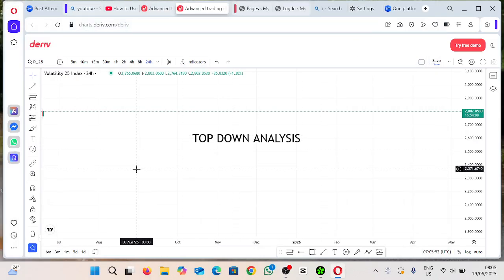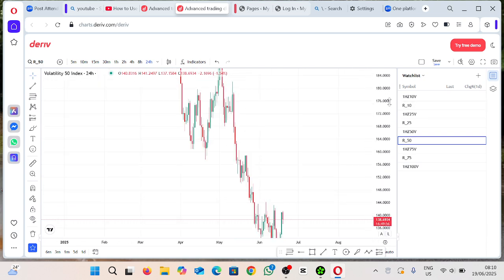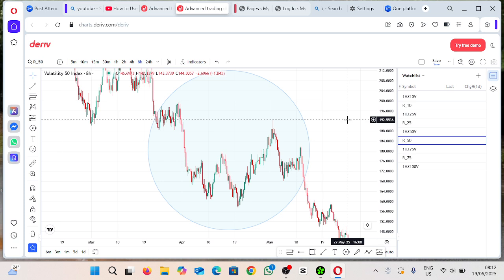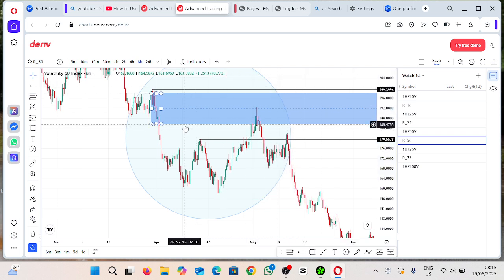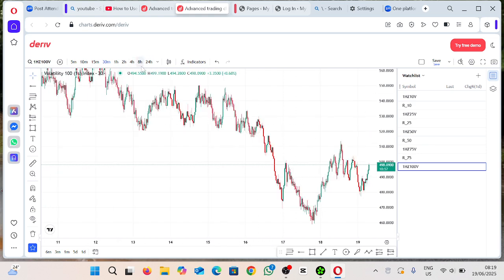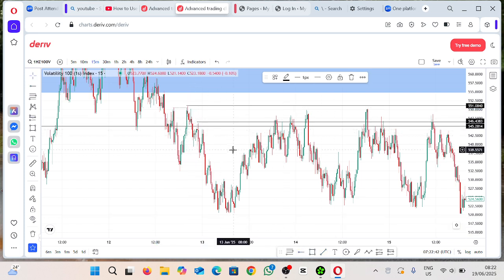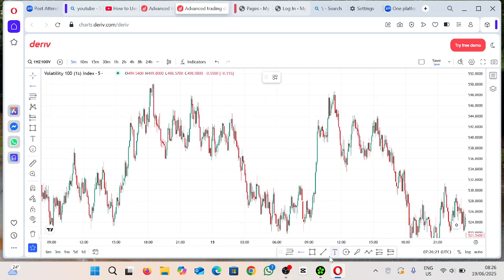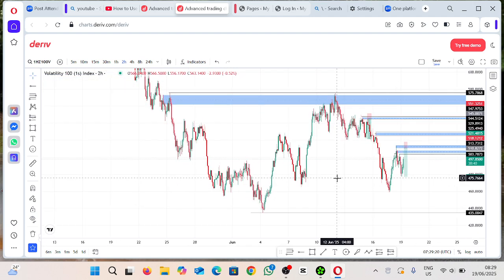The Best Top Down Analysis Strategy For 2026 | Forex Trading Guide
Learn top down analysis and turn your losses into win.
make use of the links below;
WHATSAPP  FOR ONE ON ONE MENTORSHIP👇

▼ ▽ ABOUT ME
Hi There!
I'm Vetexxx. I will also guide you as a beginner until you become a pro.